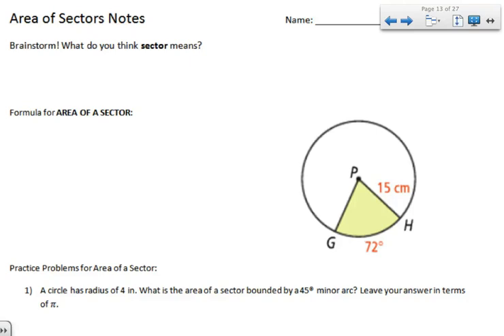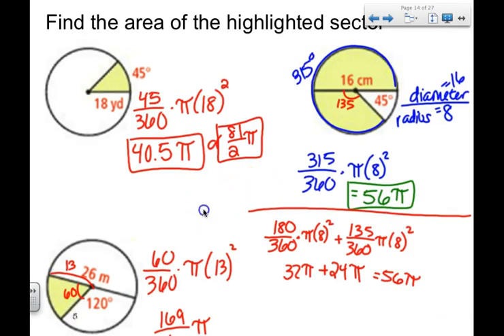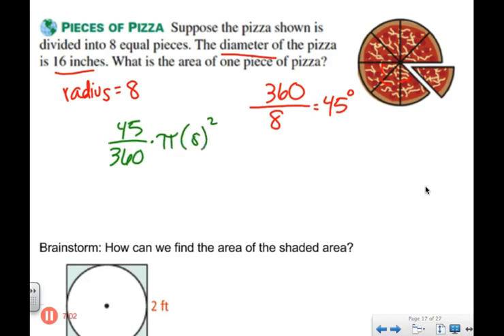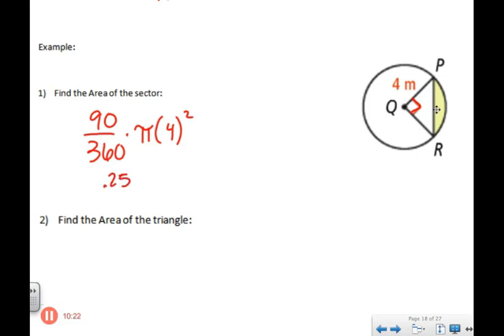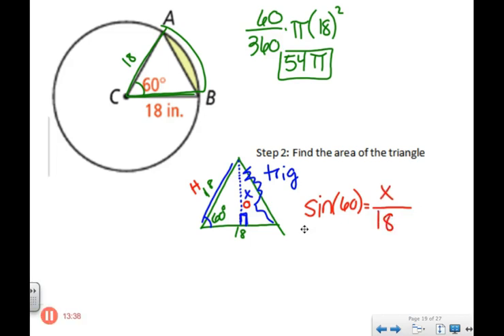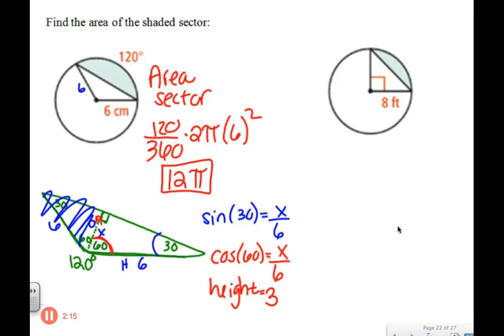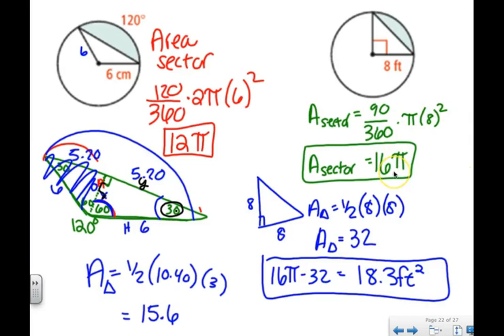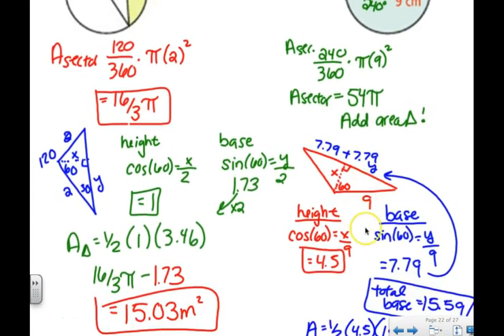Area of a Sector